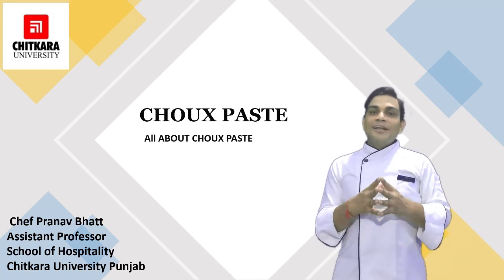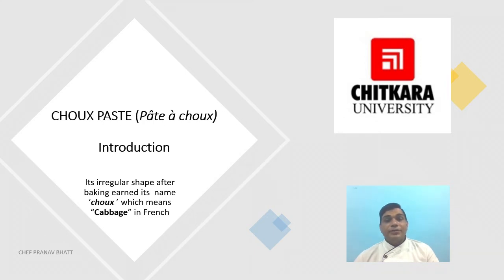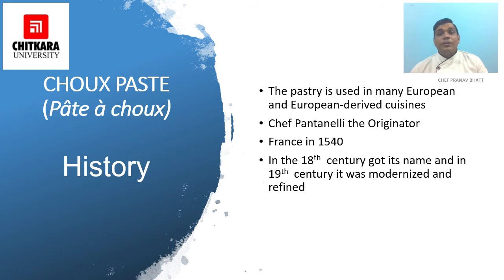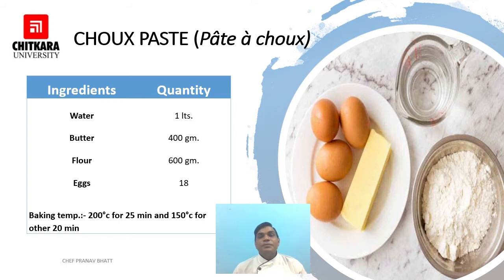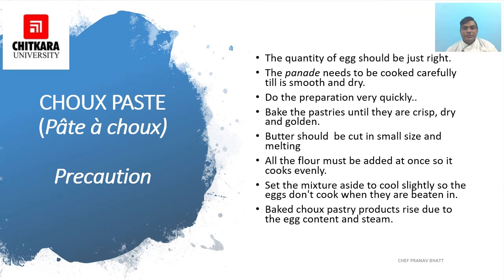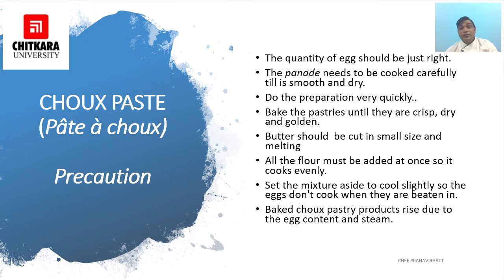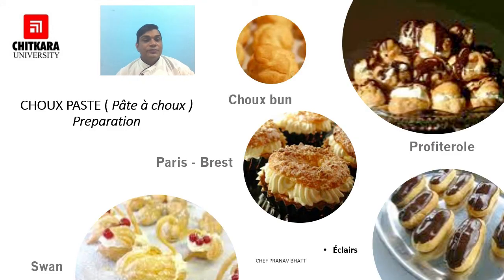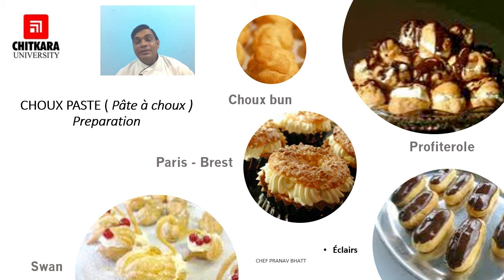Pastry Choux Paste Dough by Pranav Bhatt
Welcome back to the third session of Pastryin this part we will discuss the  "Pastry Choux Paste Dough ".